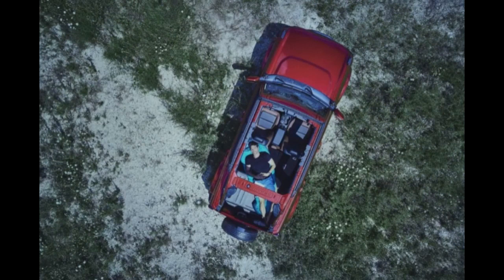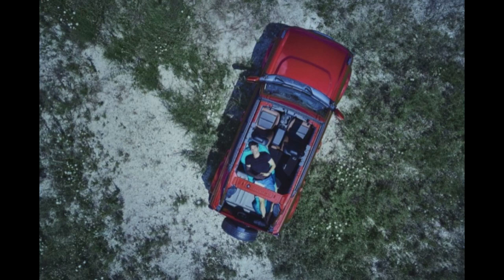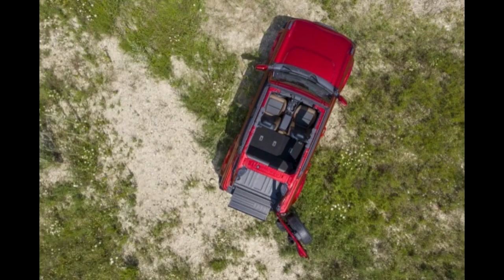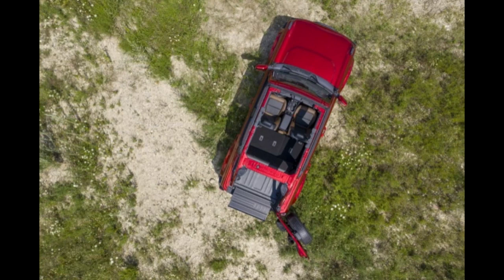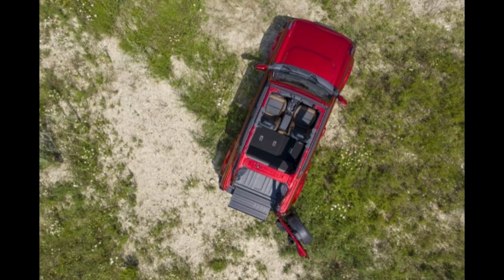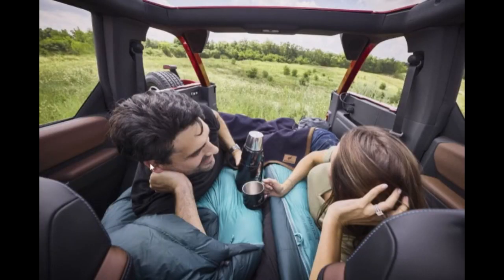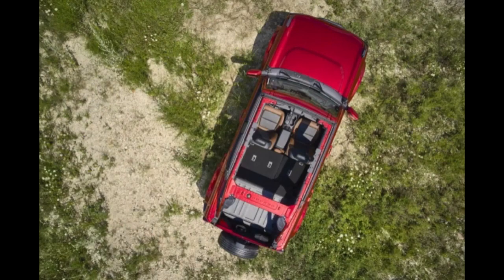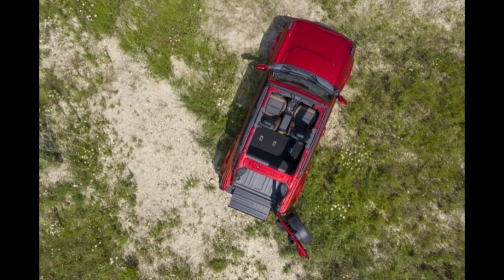The New Bronco's Built-in Slide-Out Tailgate Makes it Easy to Sleep Out of the Back - R&T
Planning on going on some adventures with the new Bronco you ordered earlier this year? Well, you might want to leave the tent at home, because according to Ford, you'll almost certainly have enough room to sleep inside.